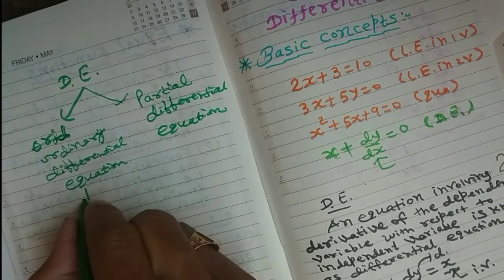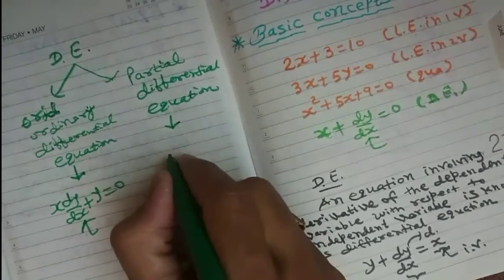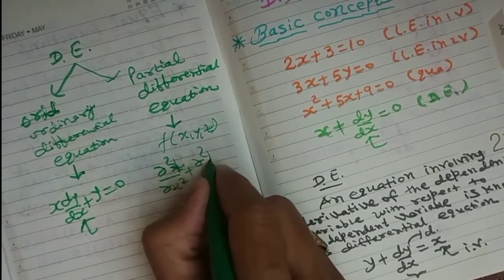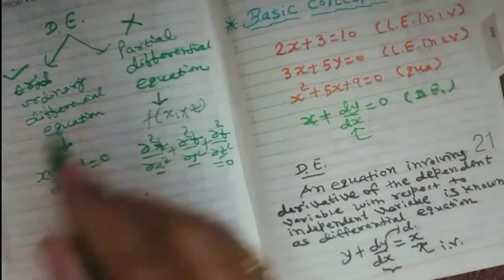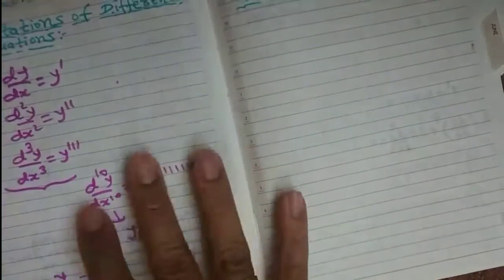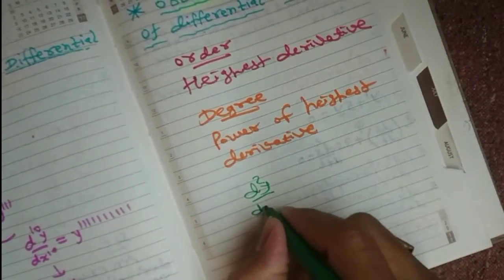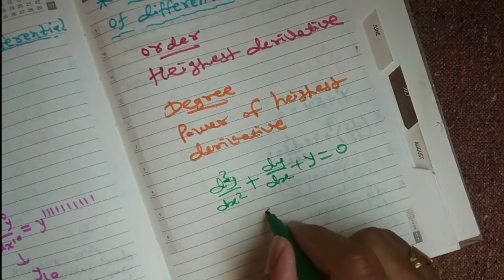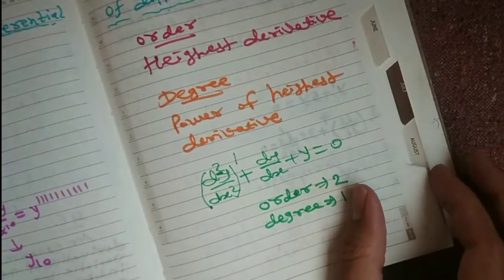CLASS 12 || MATHS || NCERT|| CHAPTER 9 || DIFFERENTIAL EQUATIONS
MATHEMATICS
CHAPTER 9📕
DIFFERENTIAL EQUATIONS
EXERCISE 9.1

Chapter 1
Coming soon
Chapter 2
Coming soon
Chapter 5
Coming soon
Chapter 6
Coming soon
Chapter 7
Coming soon
Chapter 8
Coming soon
Chapter 11
Coming soon